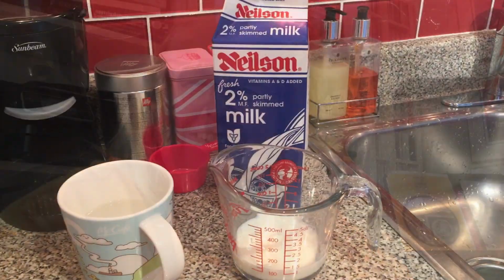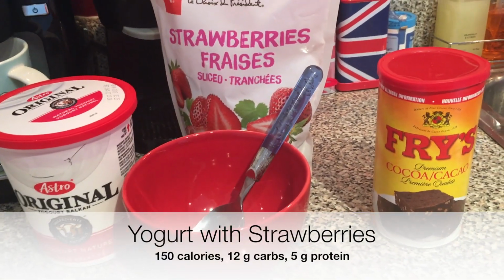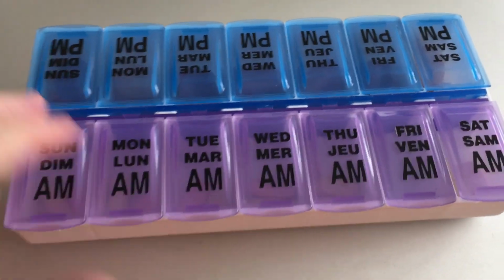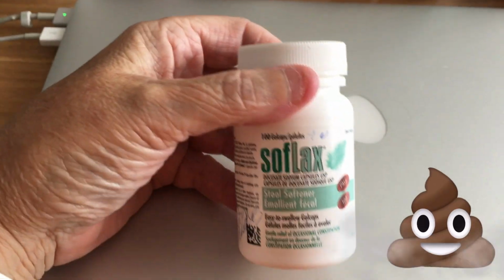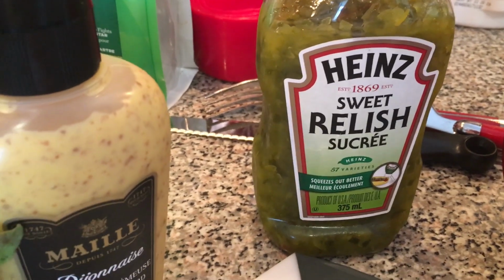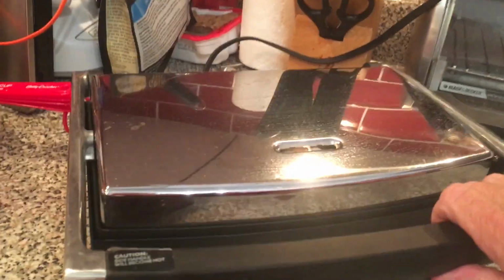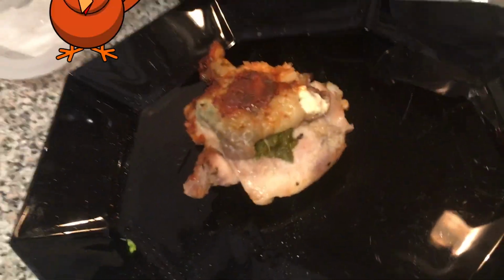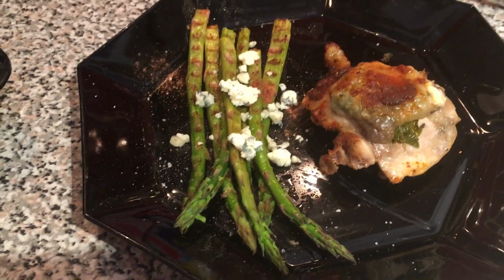WHAT I EAT IN A DAY | Post VSG | Weight Loss Surgery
Today I'm talking about what I eat during the day as a post op VSG'er and also talk about my progress. So far I have lost 153 pounds and I'm in my 24th week post op Sleeve surgery.
*Stats:
Starting Weight December 2017:          450 lbs
Optifast Weight February 20, 2018 :     400 lbs
Surgery Weight, March 20, 2018:           375 lbs ( Gastric Sleeve Surgery)
Last week’s weight, August 26, 2018:      302 lbs
Today's weight ,September 2, 2018:         297 lbs -  5 Pounds lost this week

I have lost 153 pounds in total since the start of this journey.
and 78 pounds since my surgery and 98 since the start of my liquid diet, Optifast.

Music included:
Handel: Messiah   HWV 56: No. 39, Hallelujah
Sir Andrew Davis & Toronto Symphony Orchestra